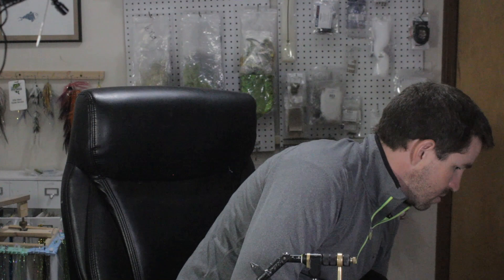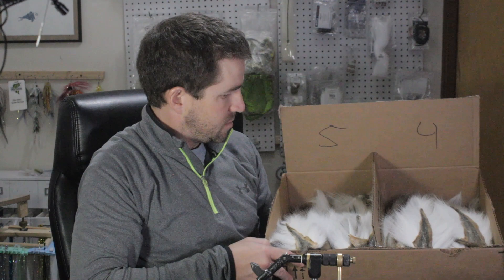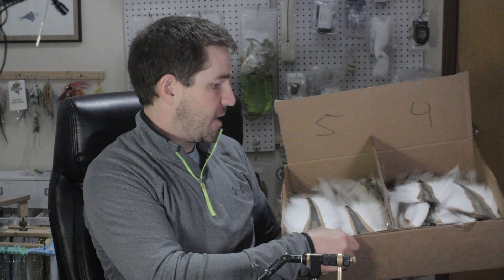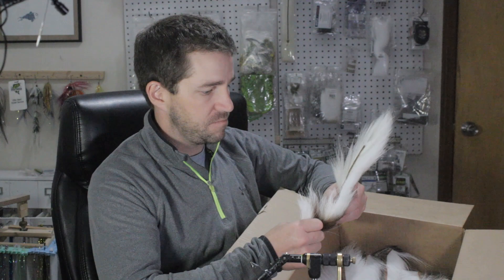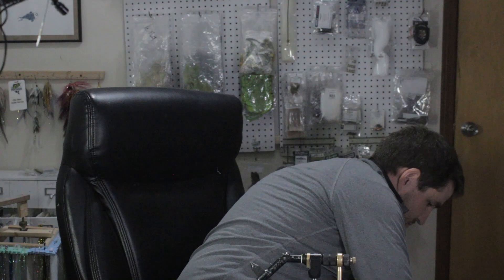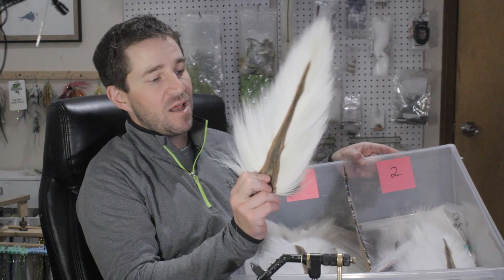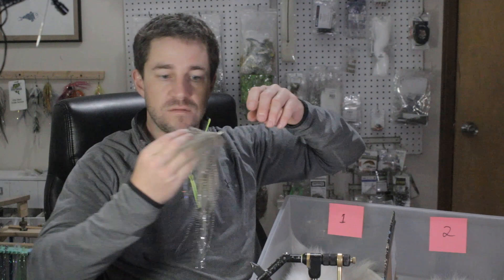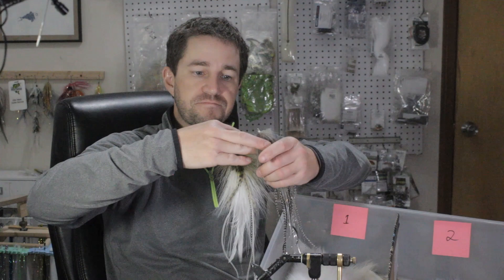Bucktail Grading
I give a general description of how I grade tails, and what each grade means

purchase tails, book a trip for musky or brown trout fishing, and drool over photos at elliswardflies.com